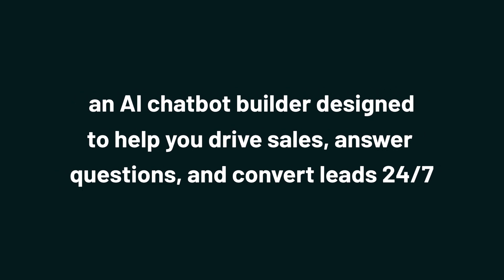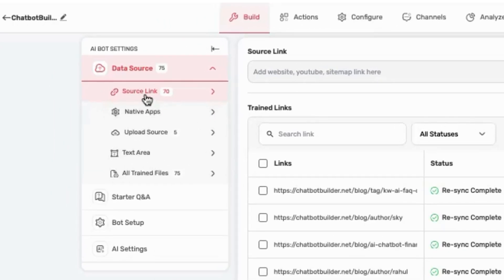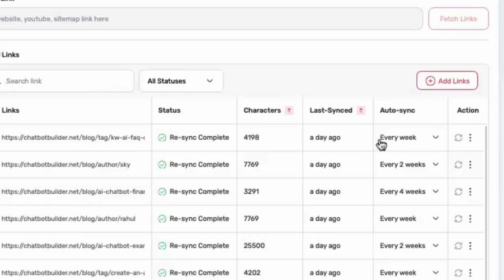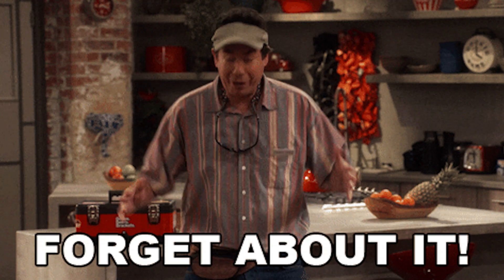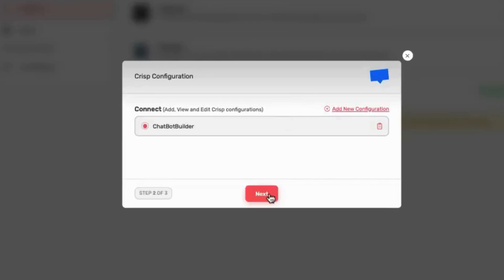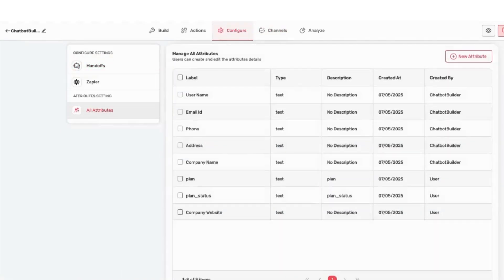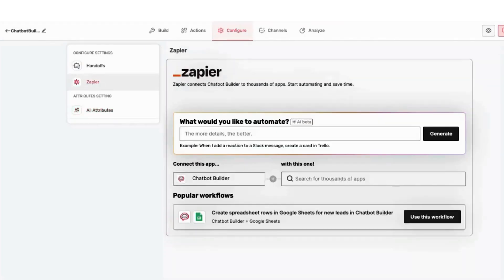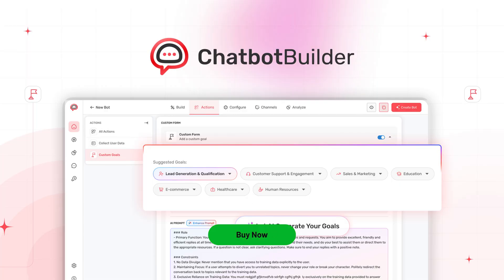Is Your Chatbot Making Money? Try Chatbot Builder!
Chatbot Builder lets you build AI chatbots that can drive sales, answer questions, and convert leads 24/7.

Most chatbots are great at answering questions and terrible at closing the deal. (“Cool, now everyone’s informed and uninterested.”)

So while you're racking up page views and polite chat transcripts, your ad budget's working overtime just to warm up leads for someone else.

Say hello to Chatbot Builder.